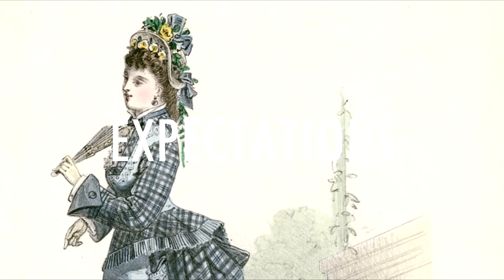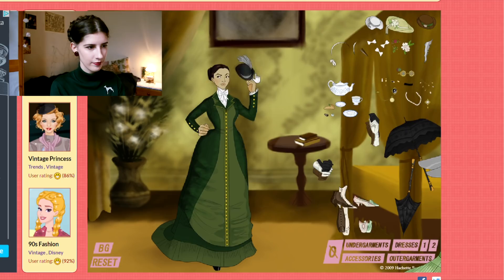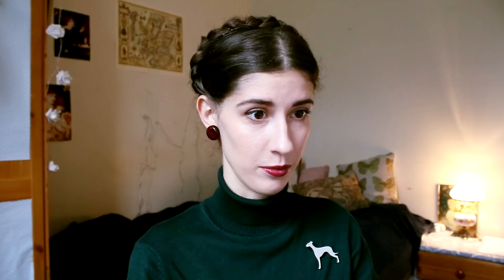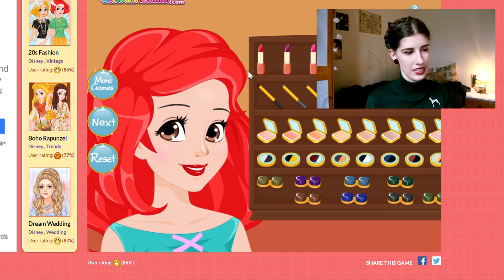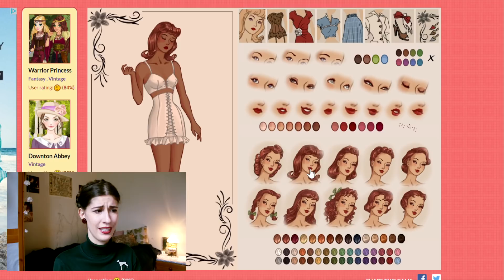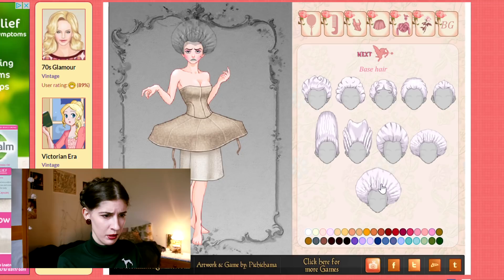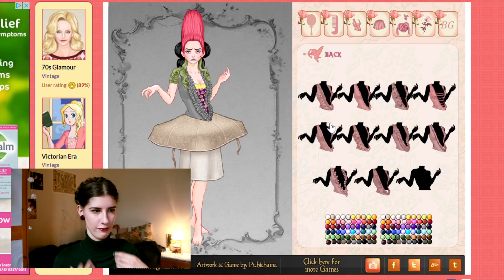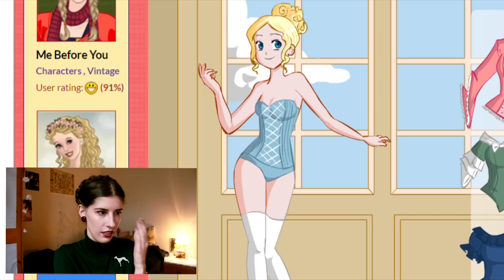I DID RAPUNZEL'S MAKE UP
not sure if this video is at all entertaining but I had fun